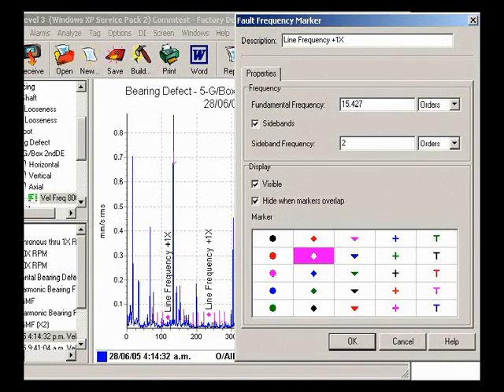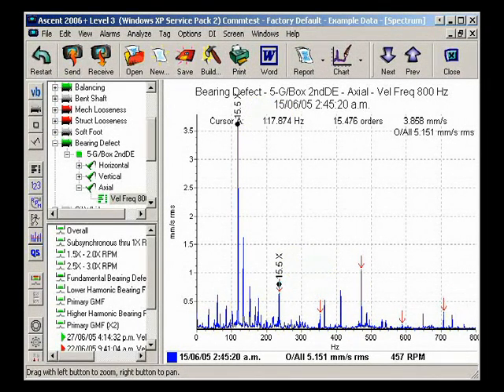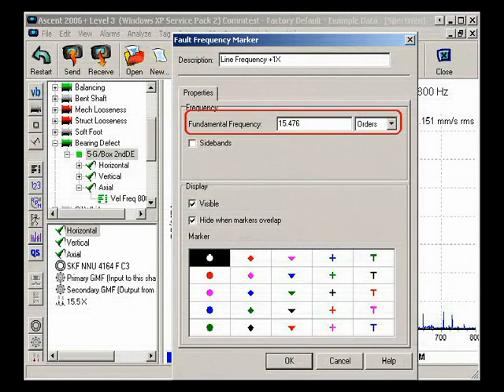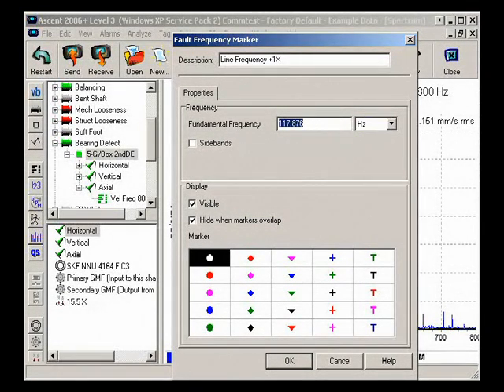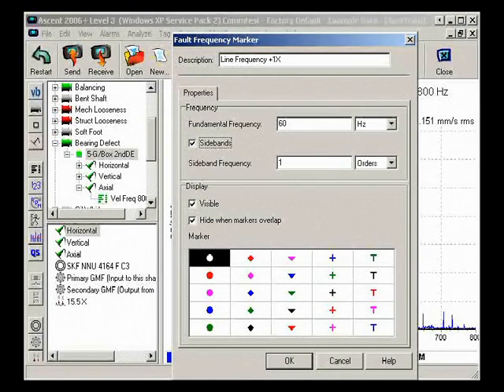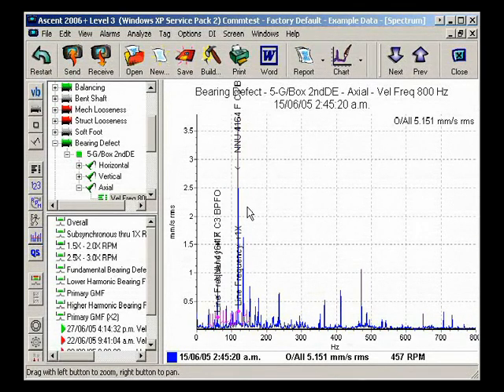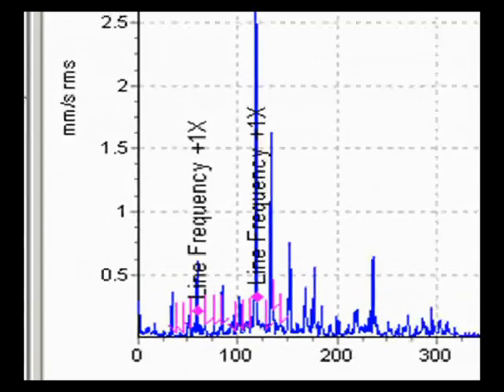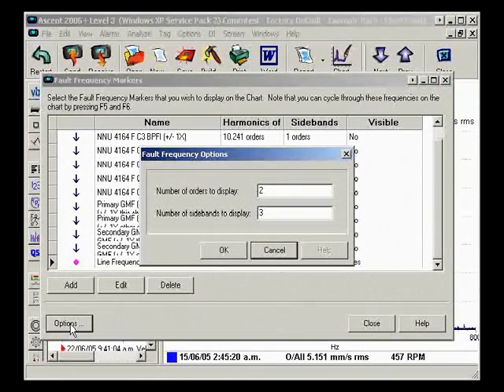Fault Frequency Markers using Ascent software from Commtest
Peaks, sidebands and harmonics can be labeled for easy identification by placing customizable markers directly onto your charts.